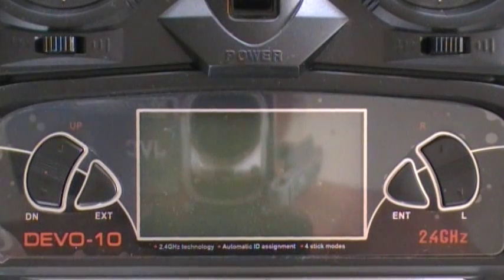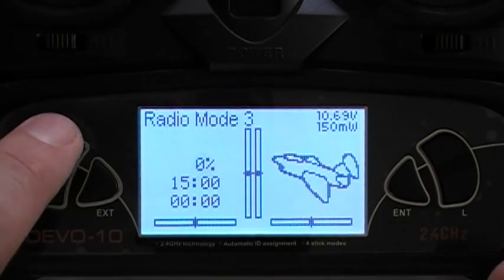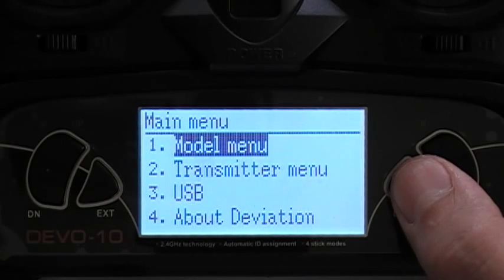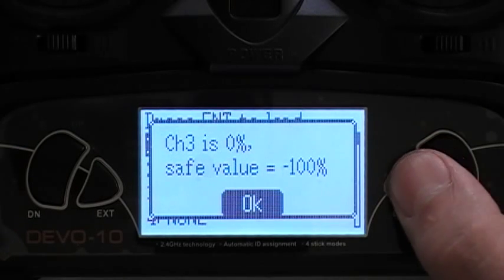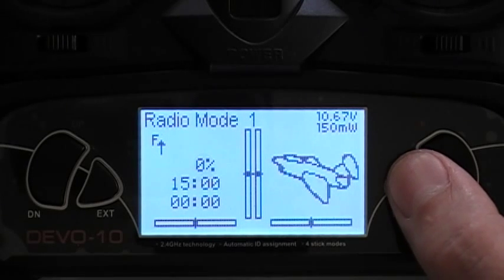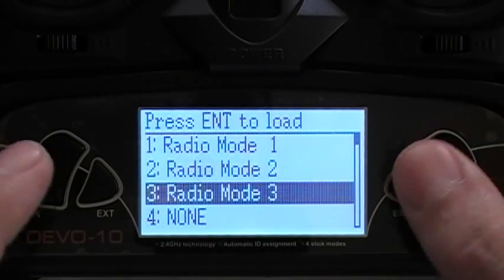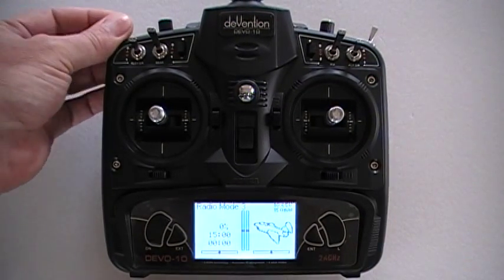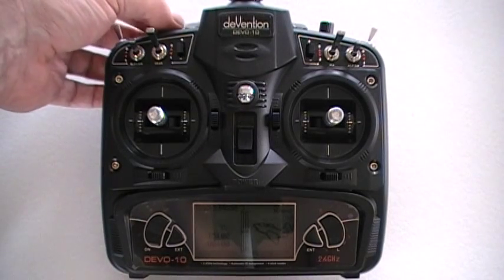Skygate Drones Devo 10 Radio Modes Video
Devo 10 radio modes switching and general switch assignments for the RTF Multicopter setup.